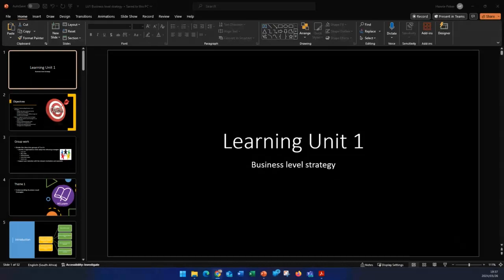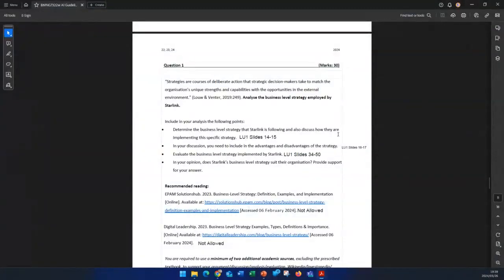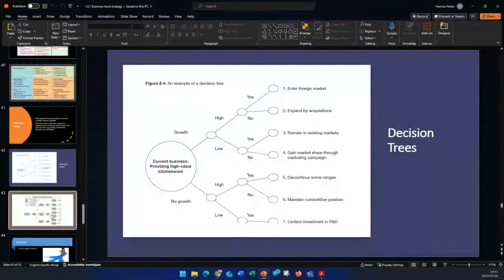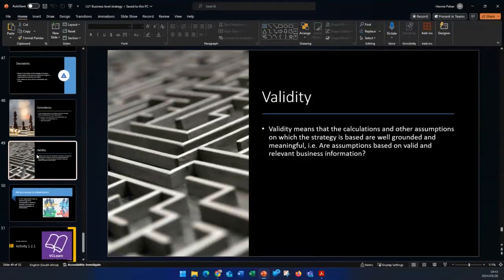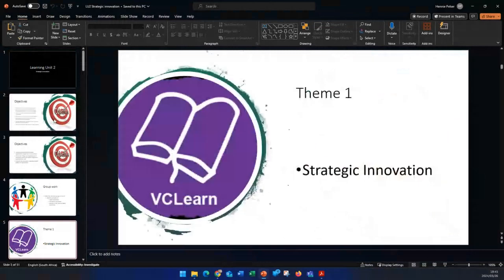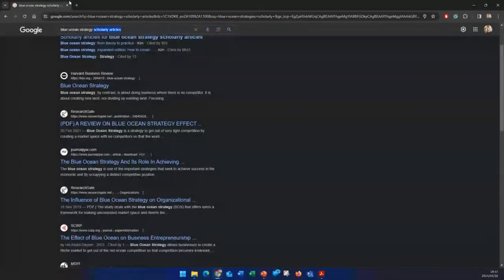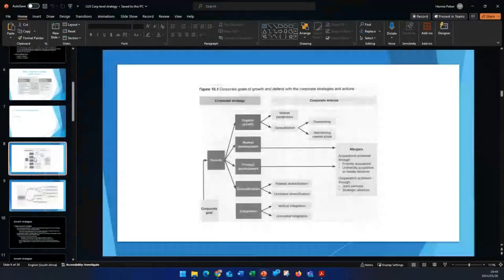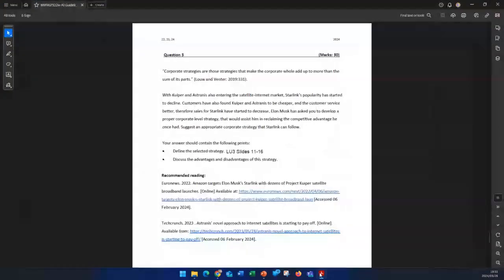BMNG7322 NSS1 2024